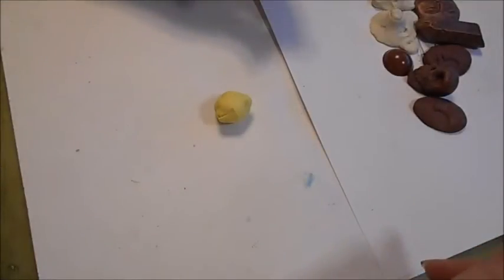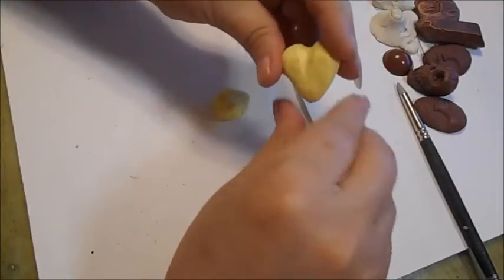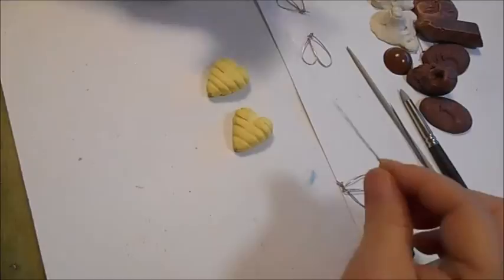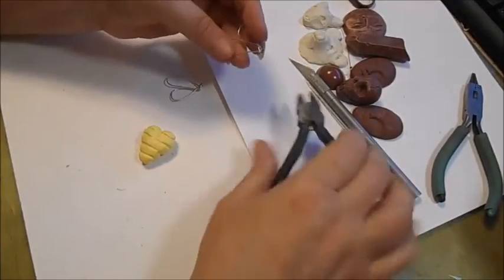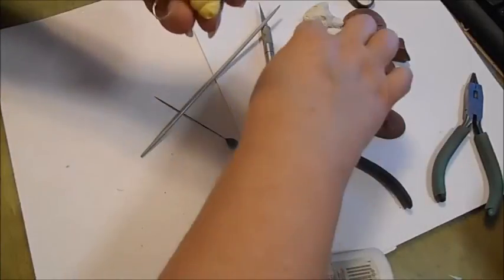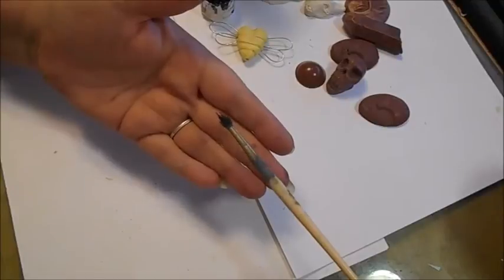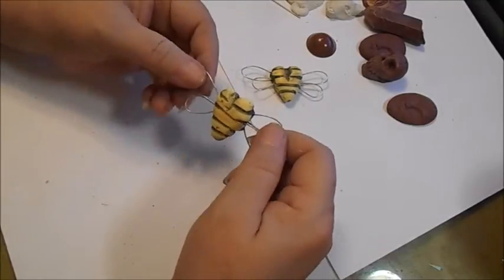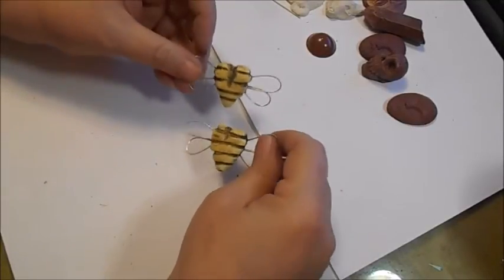Bumble Bee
Just a quick process video of me working on some earrings.
Thanks so much to Kelly Donovan for letting me share this.